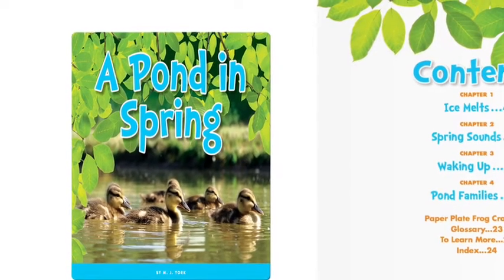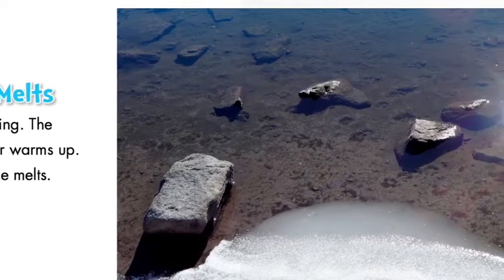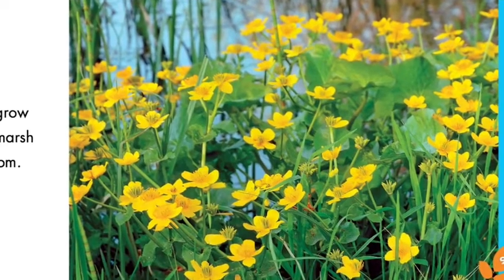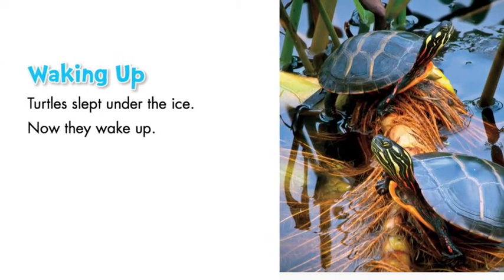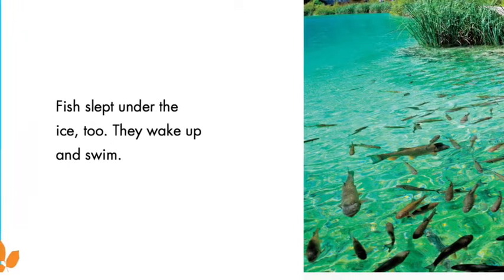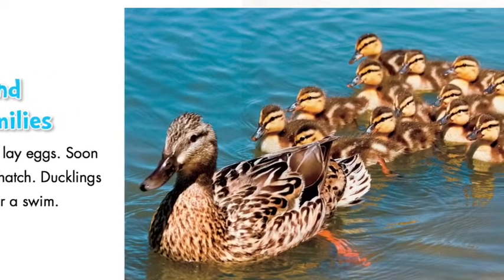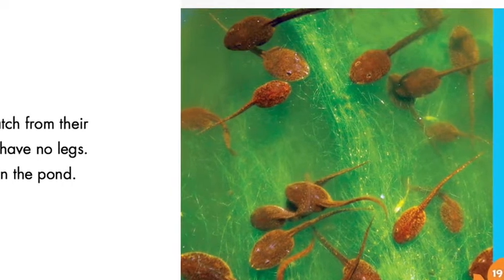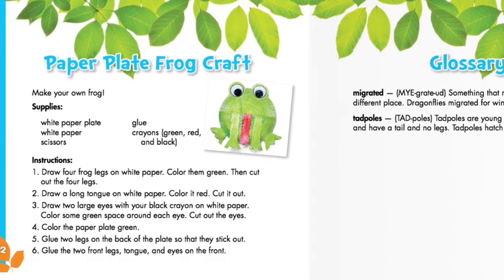A Pond in Spring read aloud by Mrs. Peachey